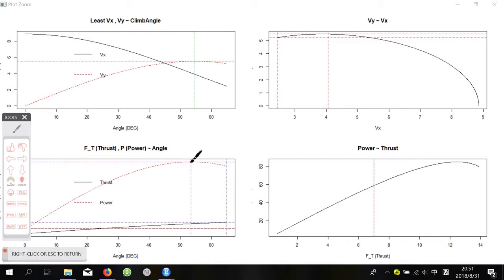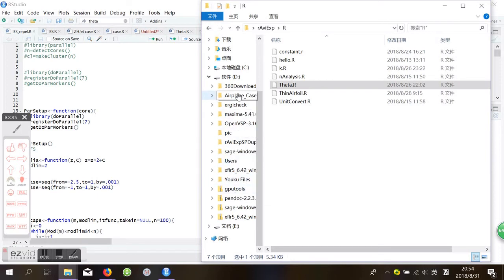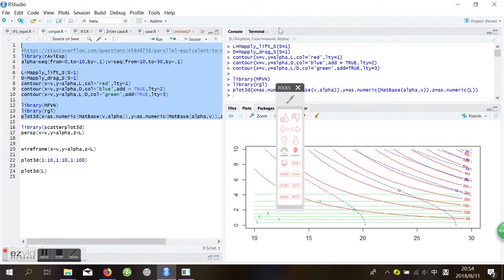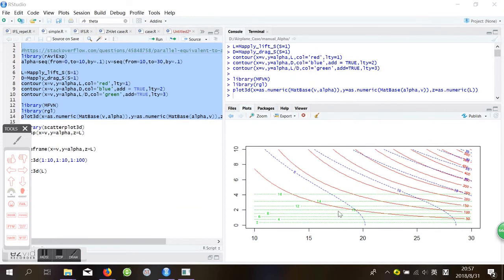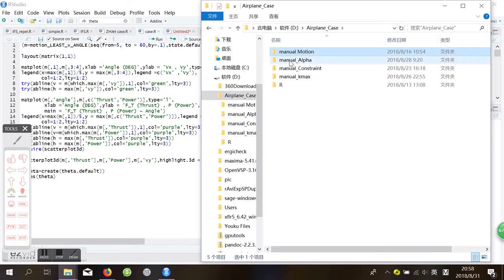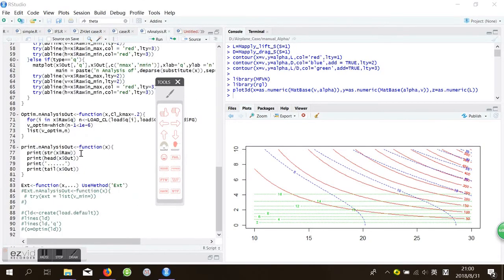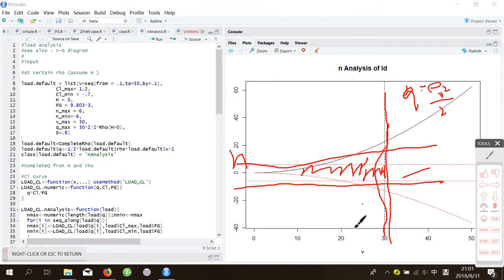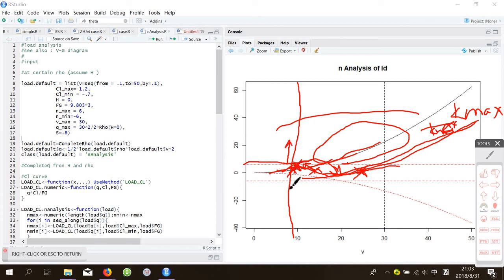[Practice Presentation] Crunching the 3 FW design problems2